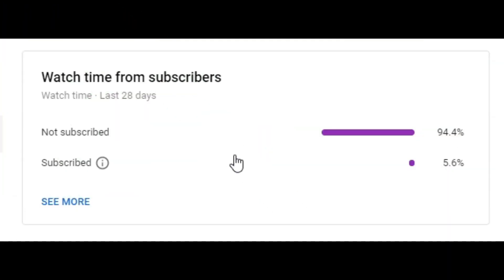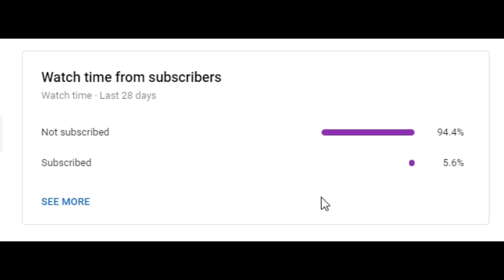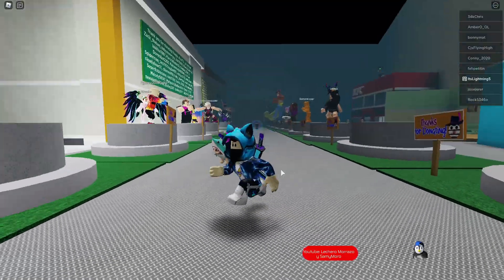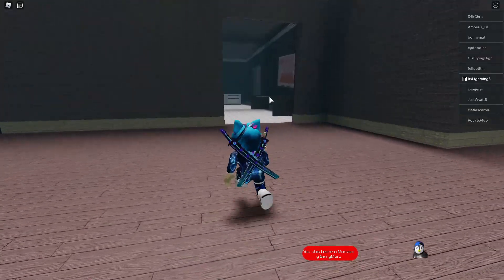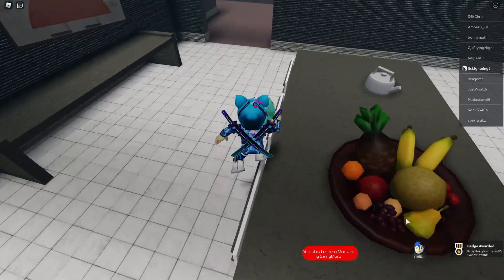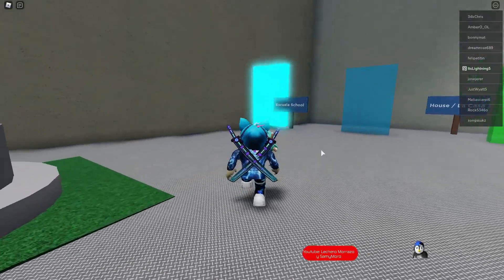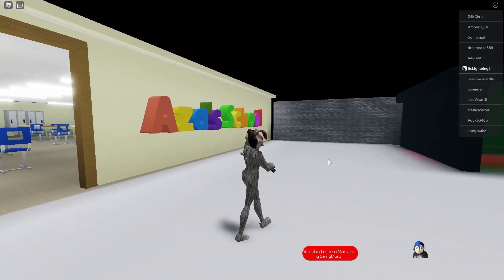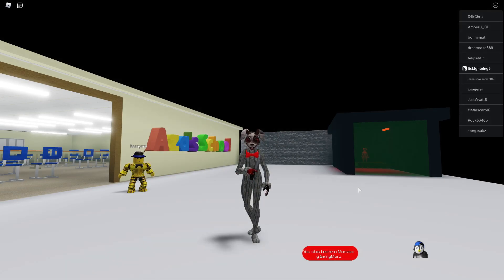Roblox- "Freggy!" How To Get The Vanny Skin And Badge!!!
Hey guys! I hope you enjoyed today's video, give a LIKE👍 if you want to see more of me playing Freggy.